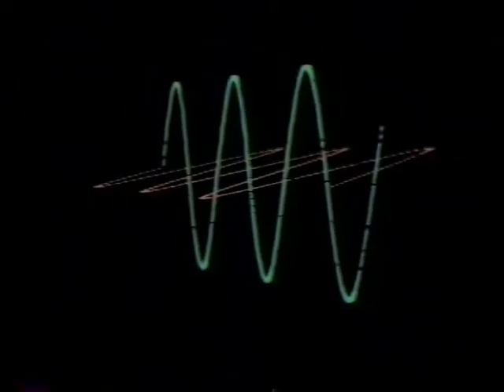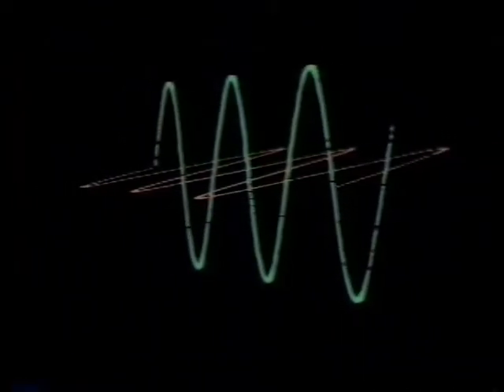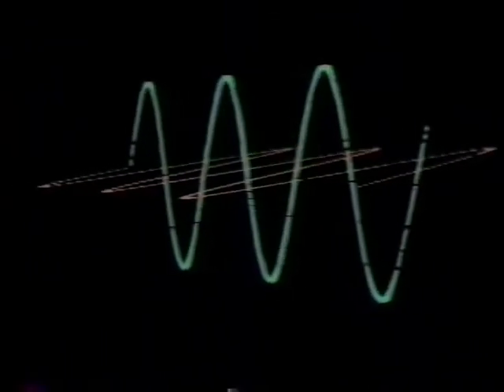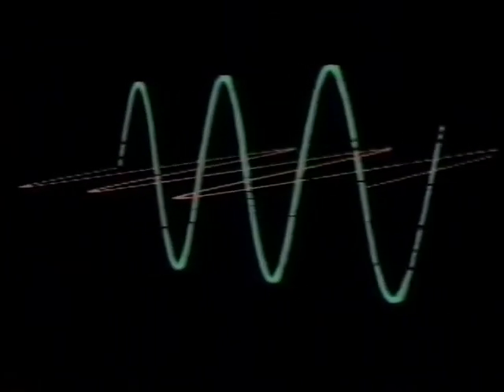Overview -- Light and Optical Systems -- Principles of Technology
Here is an overview of the segment of Light and Optical Systems from "Principles of Technology." You also briefly learn how a wide angles lens on a camera work.